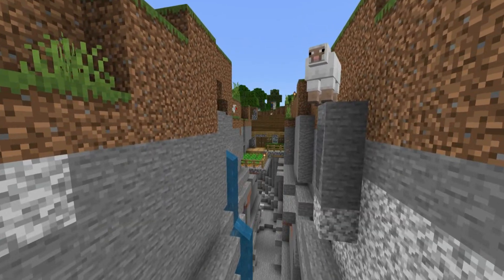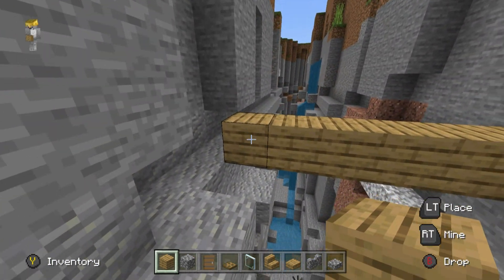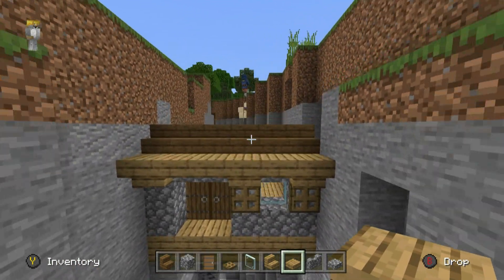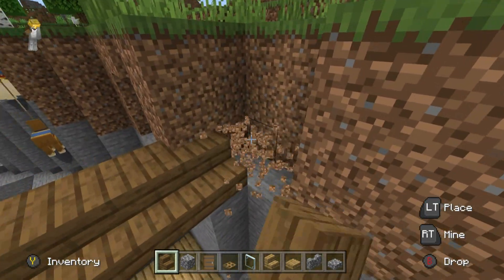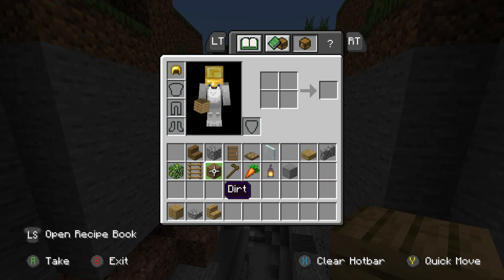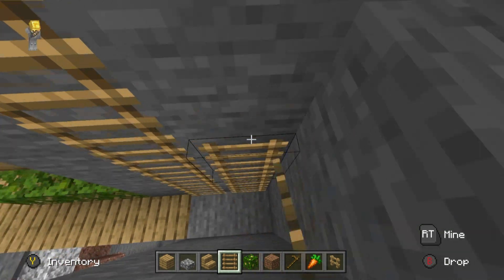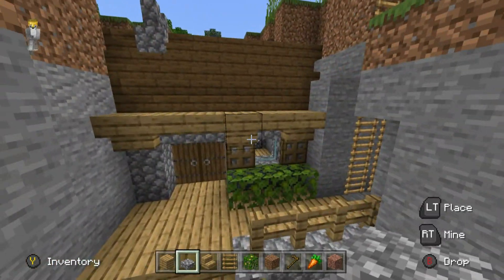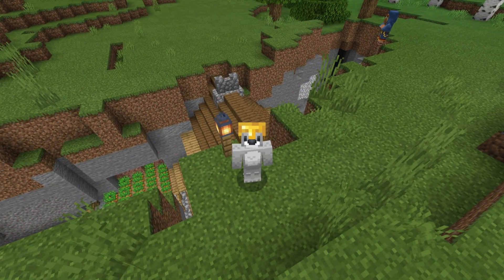Minecraft Tutorial: How To Make A Easy Ravine House "2020 Tutorial"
In this tutorial i show you how to make a Easy Ravine House!